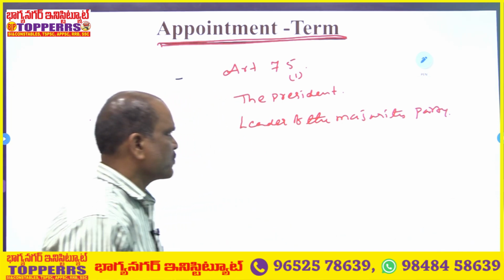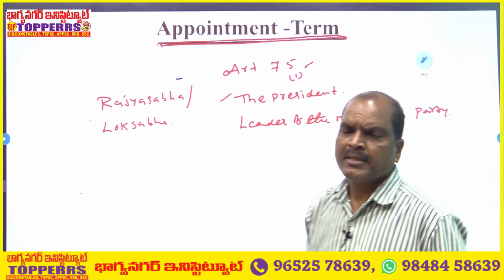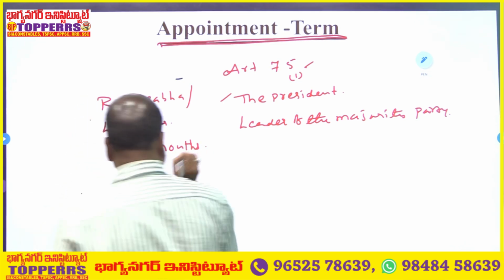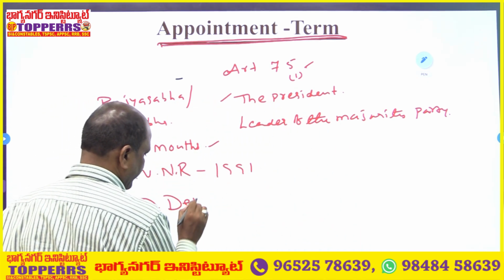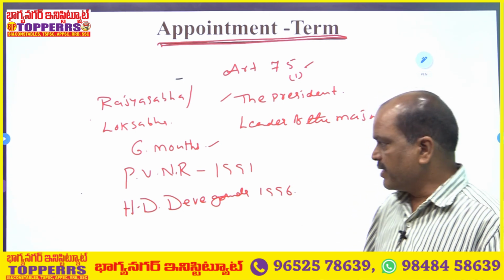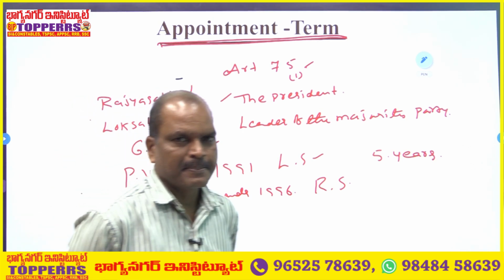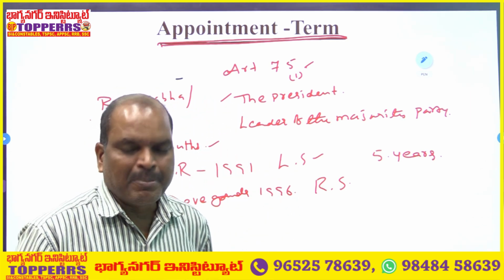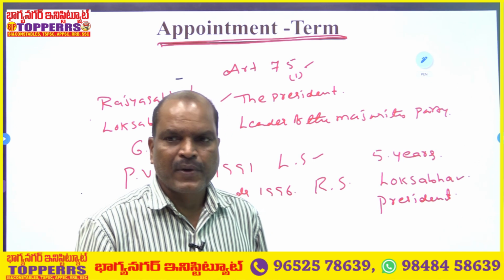THE PRIME MINISTER || S.I., Constable, TSPSC ,APPSC, RRB, SSC GD Constable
తెలంగాణ కానిస్టేబుల్ ఫలితాలలో స్టేట్ ఫస్ట్ ర్యాంక్ పాటు 1000 కి పైగా  సెలక్షన్స్ సాధించిన టాపర్స్ ఇనిస్ట్యూట్

తెలంగాణ ఎస్సై ఫలితాలలో స్టేట్ ఫస్ట్ ర్యాంక్  తో పాటు అత్యధిక ఫలితాలు సాధించిన టాపర్స్ ఇన్స్టిట్యూట్
TS State 1st Rank & Rankers Video